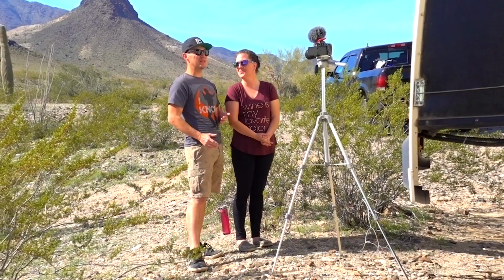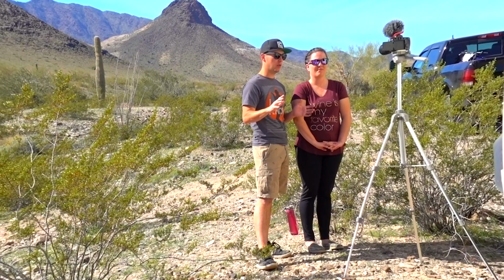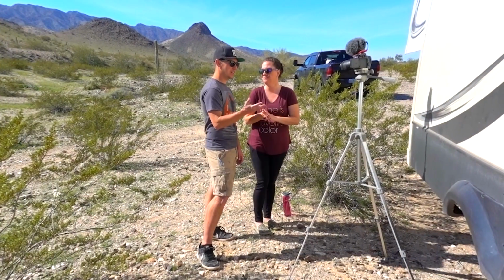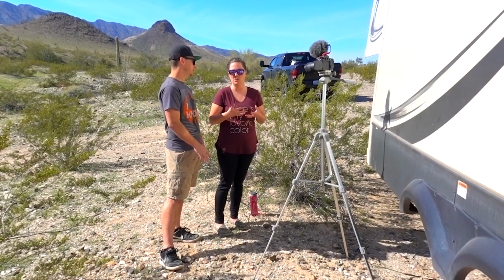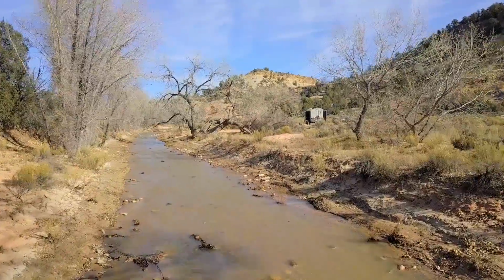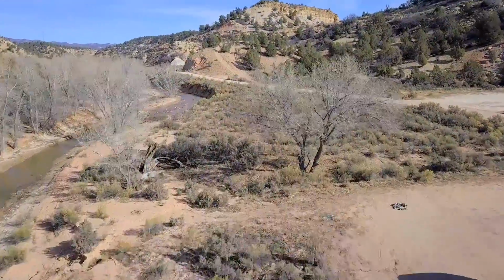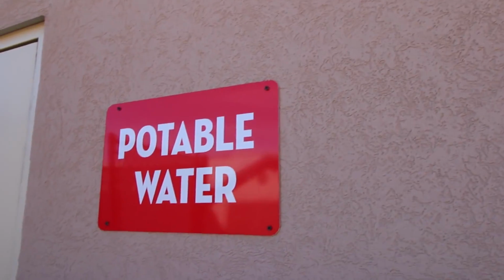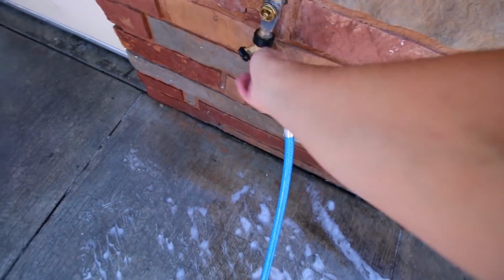☀️ ARE RV SOLAR PANELS WORTH IT? 🔋Battle Born Batteries & Zamp Solar RV Electrical Upgrade Review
It has been three months since we upgraded our RV and installed Zamp Solar panels, Battle Born Batteries and our Victron Multiplus. Sol let's talk about how it has changed the way we RV!

➡️Zach Attack
➡️Ryan & Lee H
➡️Charly's Mom
➡️Al Chick

RV STUFF, DIRT BIKE GEAR & CAMERA GEAR